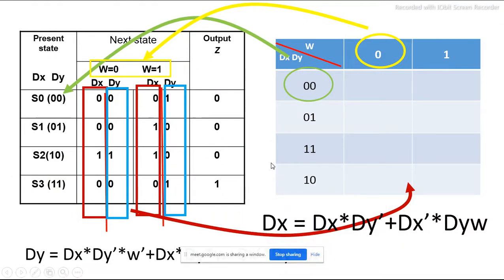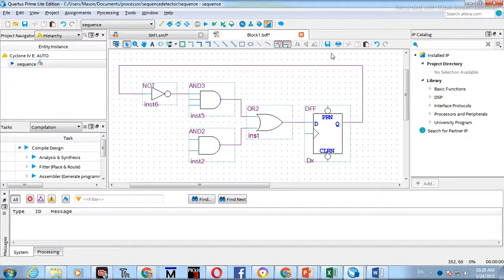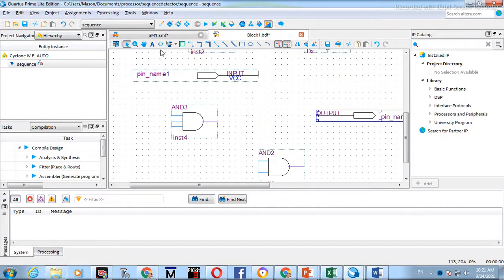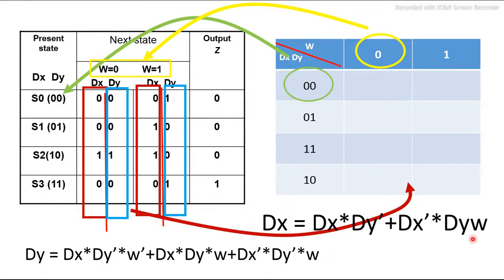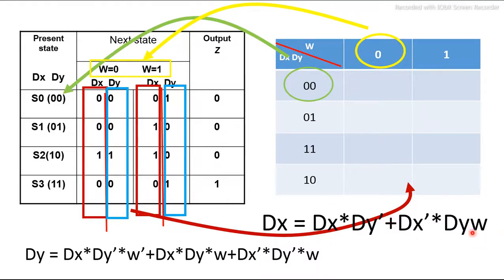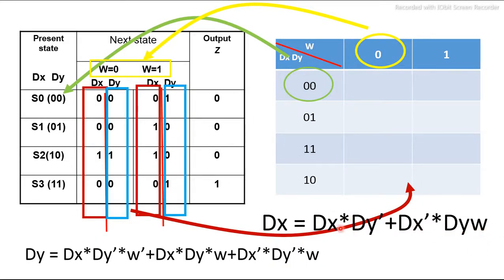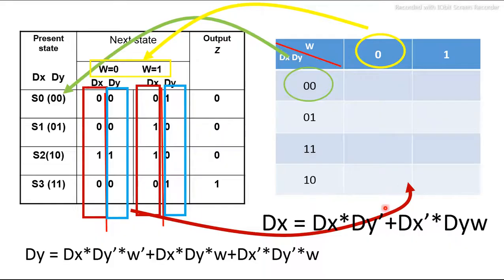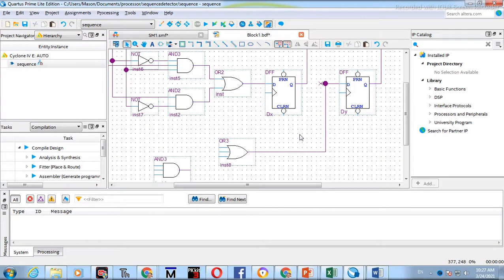How to draw a schematic diagram using Quartus Prime